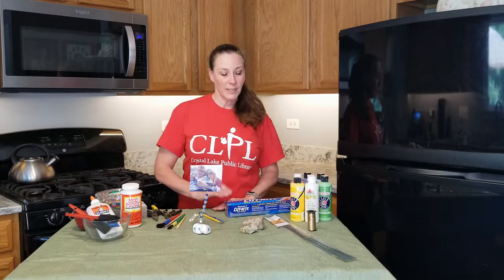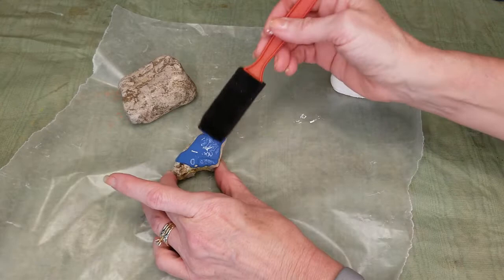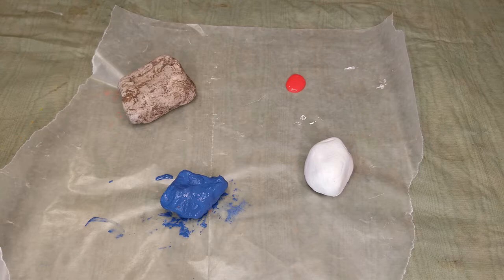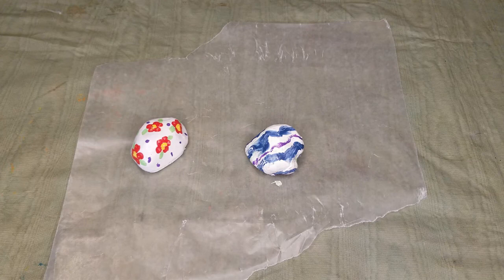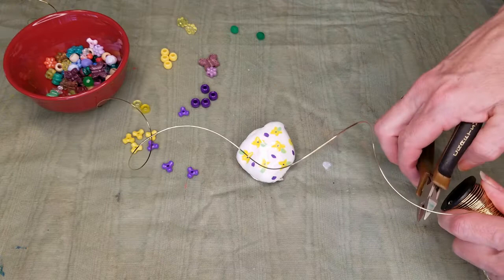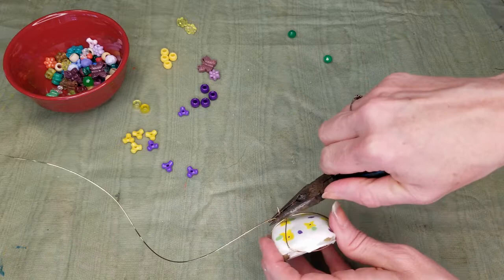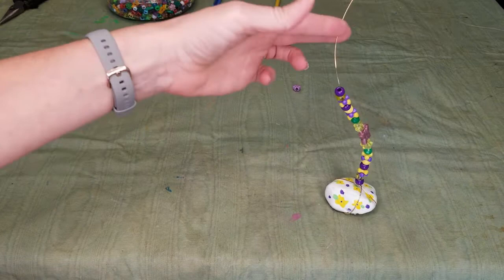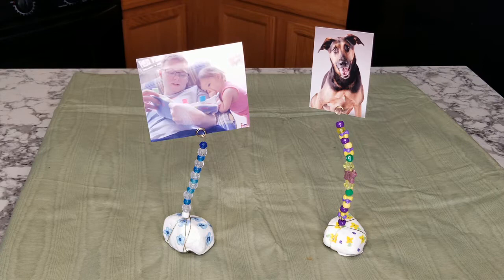DIY Photo Holder with Ms. Jamie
Design a unique photo holder using a rock, paint, craft wire and beads.